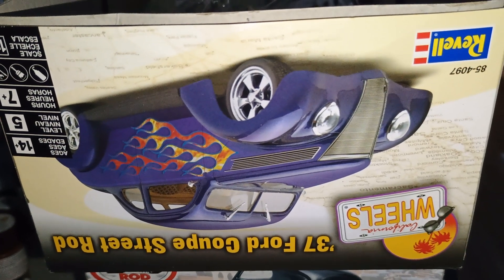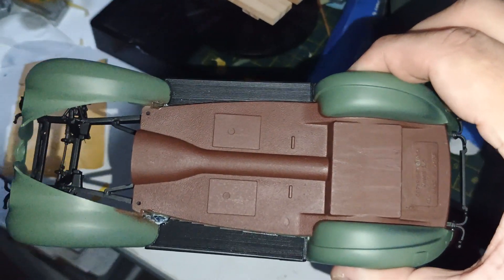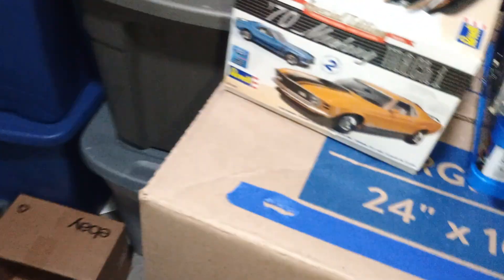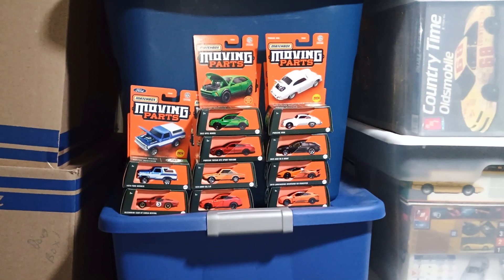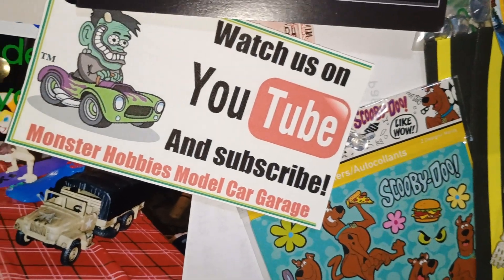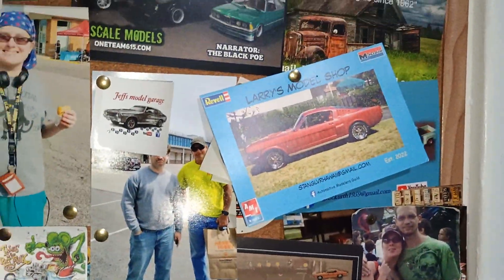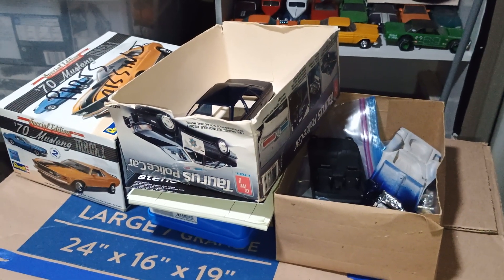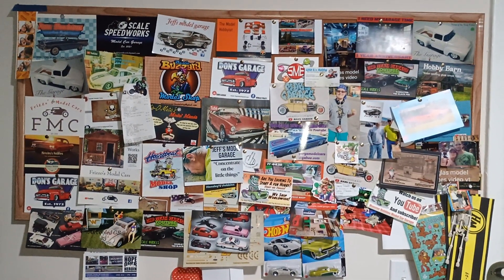Saturday morning update 10-19-24